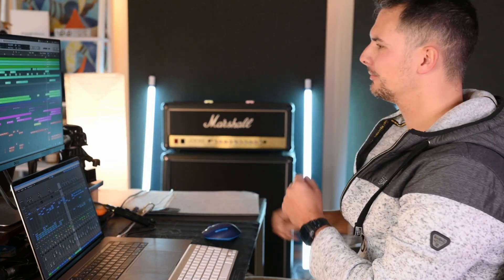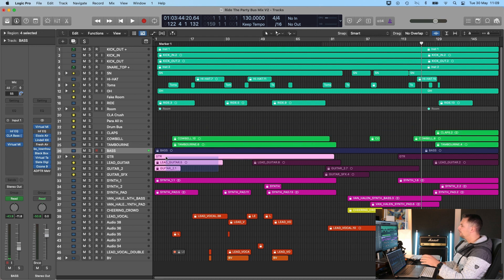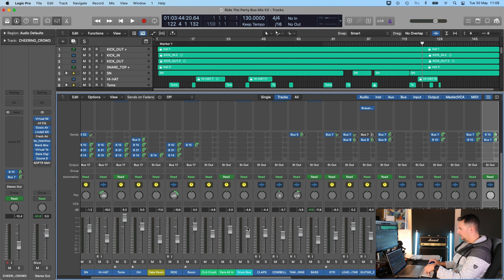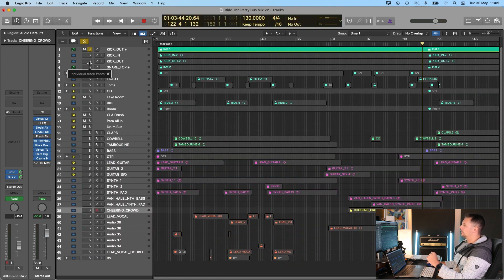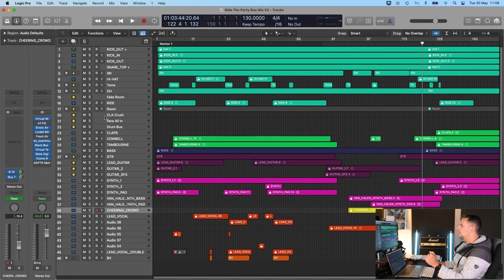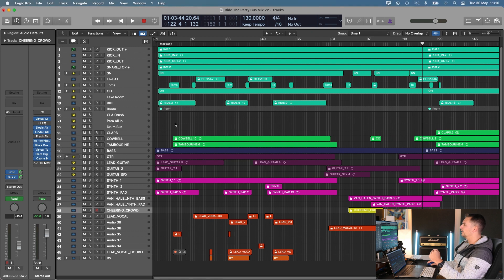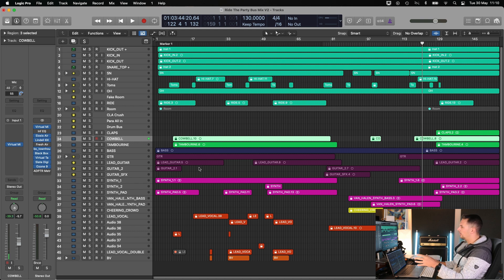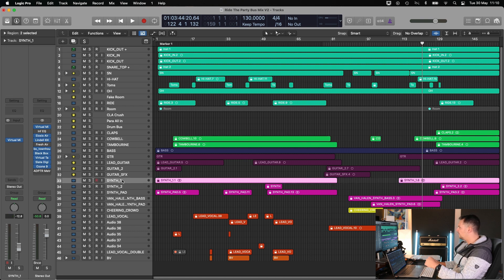The Flaws of Top Down Mixing! Why you should NOT do it!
In today's video I'm talking about the top down mixing method, and why I advocate against it. I know many people and mixing courses advocate for it, but unless you are a seasoned professional and work on similar songs all the time, it is extremely difficult to make it work without running into problems sooner or later.

Multiple levels of compression are very difficult to manage, and without EQs on your individual tracks you risk sending bad sounding audio into your reverbs and delays as well.

Not to mention revisions, which become very complicated as your mix is fully locked in.

for masterclasses and collaborations!

00:00 Intro
00:20 Overview of top down mixing
02:35 the complexities of top down mixing
03:13 Top Down mixing forces you into a corner!
03:34 Logistical flaws of Top Down Mixing
04:17 Flaw 1, compression issues with Top Down Mixing
04:57 Your volume fader won't work properly!
05:40 Flaw 2, EQ issues, why it is better to EQ separately
07:34 Flaw 3, Your reverbs and delays will sound bad!
09:12 Flaw 4, Stems and Revisions to the mix will become very difficult to make
10:16 Just use Bottom Up mixing instead
10:40 Outro